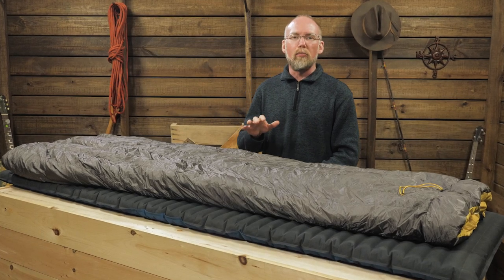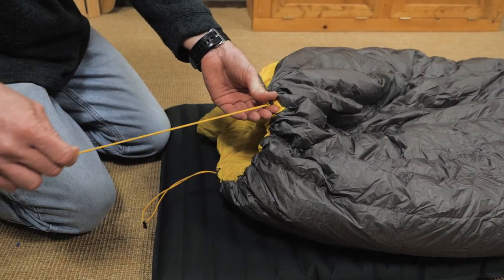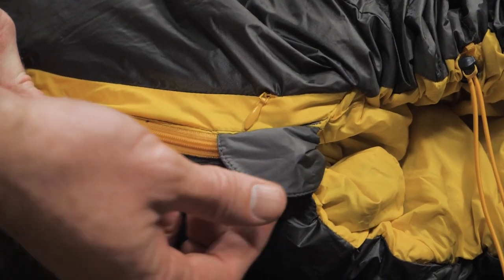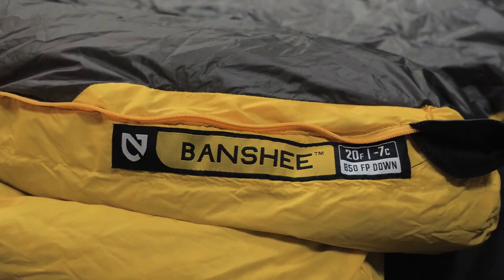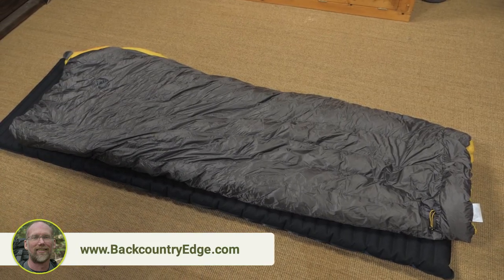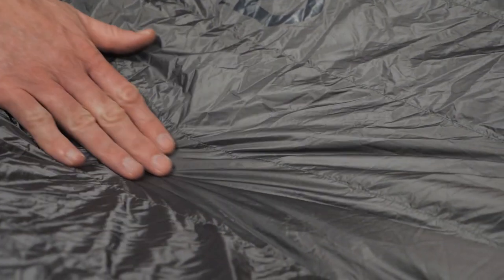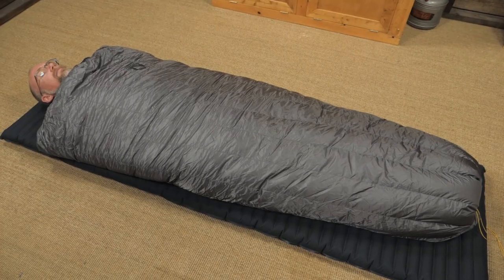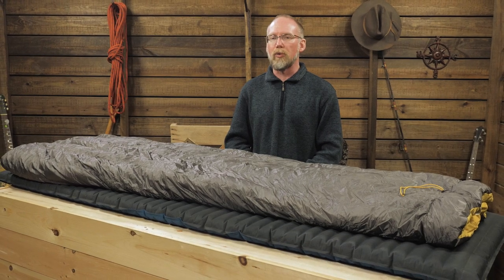NEMO Banshee 20 Degree Quilt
Enwild.  Expert Advice, Exceptional Service.

Item: NEM9C210